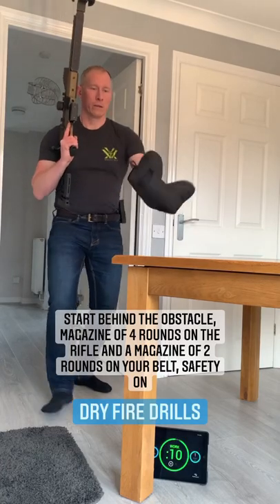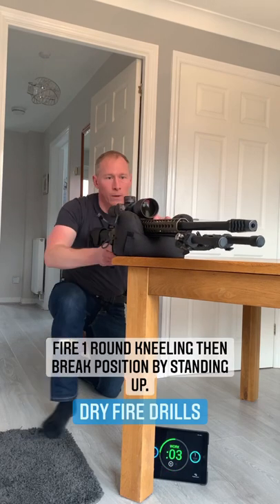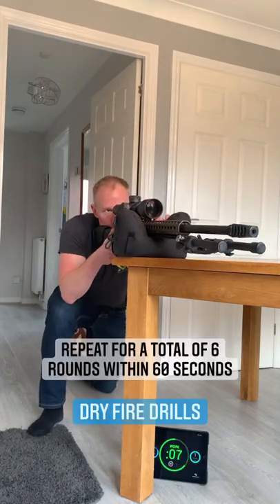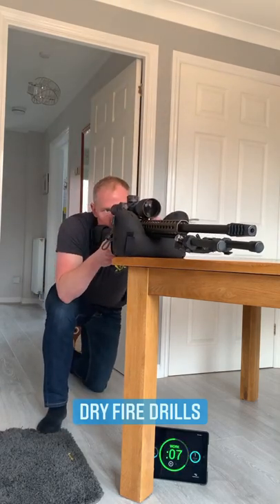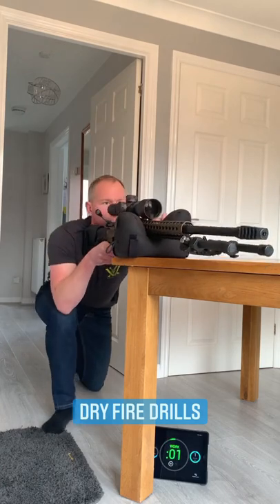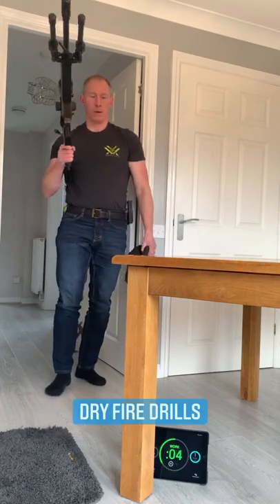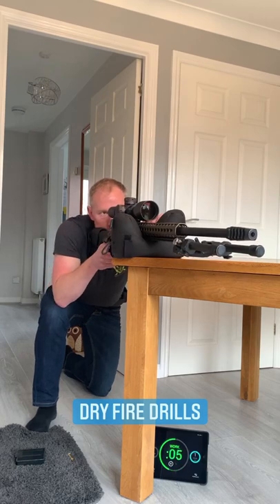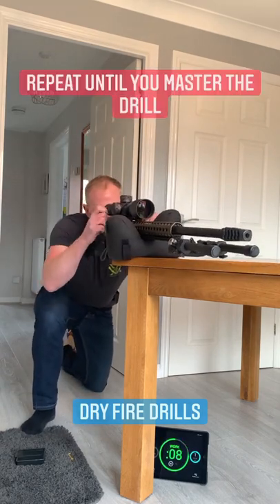Dry Fire Drills for Precision Rifle - Day 17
Dry fire does not require expensive ammunition and can be performed in your home or at the range before you go live.  It is an excellent way to safely practise trigger control, work on your shooting fundamentals and practice shooting from different positions. With the aid of a timer, you can induce pressure during your drills.  You can also simulate multiple target distances so you change elevation and wind.

Use this drill to become more proficient in precision rifle shooting.  Dry fire training is a great way to upskill and practice when the range is closed or you want to get ready for your next precision rifle series match or hunting.

Dry fire is also good rifle training for beginners as you can get familiar with your rifle and gear at home before you hit the range.  Practising dry fire drills at home in a safe environment will improve your shooting.

You should incorporate dry fire into your firearms training.

SAFETY: Be sure to ensure your firearm is unloaded and safe before you practice any of the drills.
Only use dummy rounds or snap caps for these drills.  DO NOT USE LIVE AMMUNITION.

SUPPORT
If you like my content and want to help me create even better content by investing in better equipment, you can support my channel through PAYPAL or contact me directly regarding sponsorship opportunities.